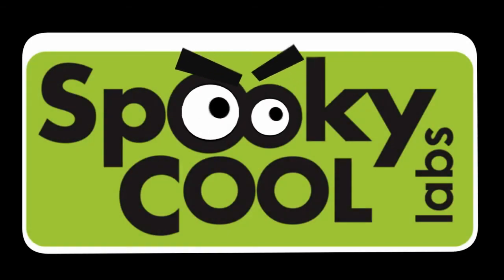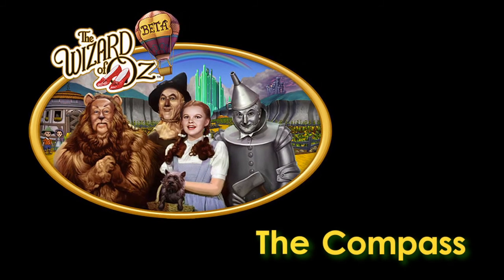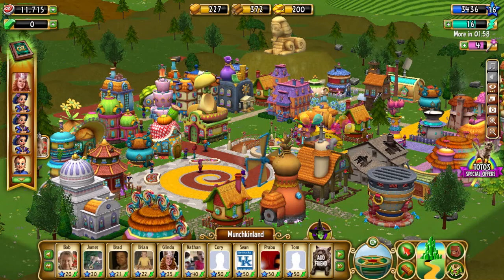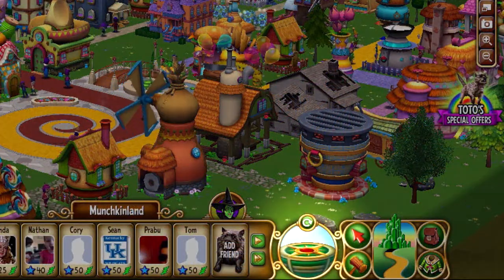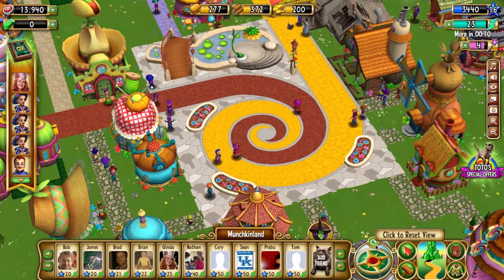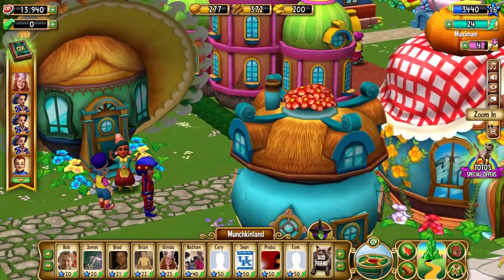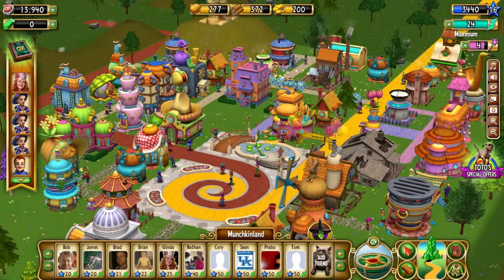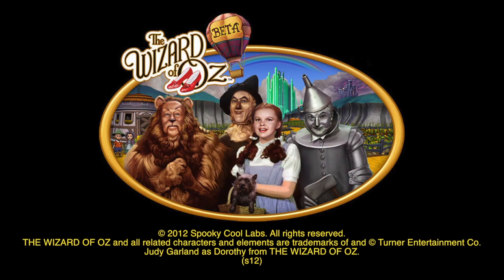THE WIZARD OF OZ: Using the Compass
Are you looking for some tips and tricks on how to use the Compass feature in THE WIZARD OF OZ™? Well this tutorial video is here to help! Learn about rotating and tilting your world so you can see your Munchkinland from any angle in beautiful 3D!